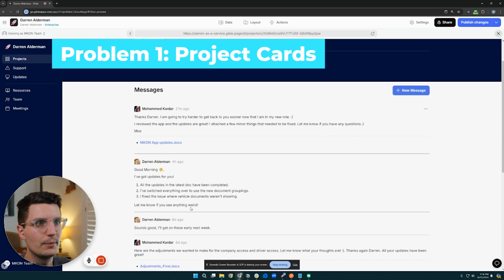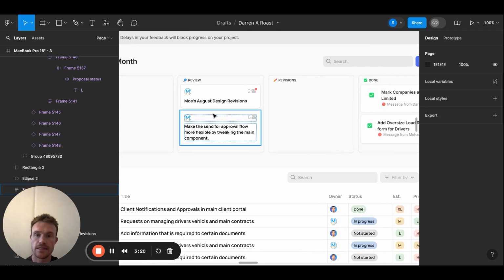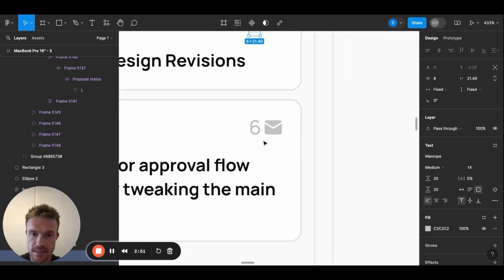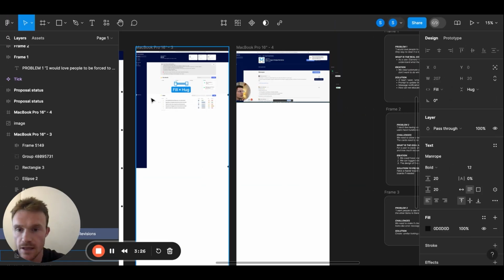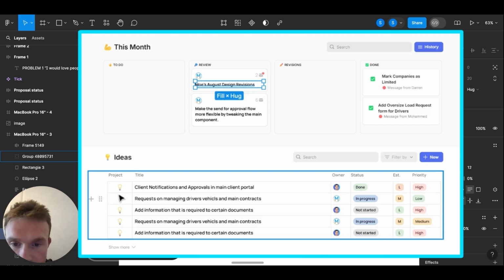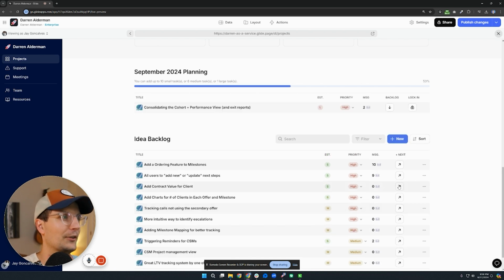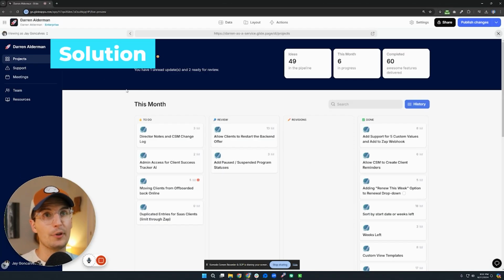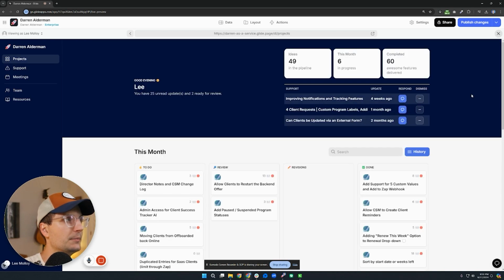i hired a professional designer to roast my app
Want your app roasted? 👇👇👇

Sam is a Digital Designer based in London with 6 years experience specializing in helping startups drive success through optimized design across app, web and brand. If you or your company is in need of improved design at any touchpoint, get in touch with Sam.